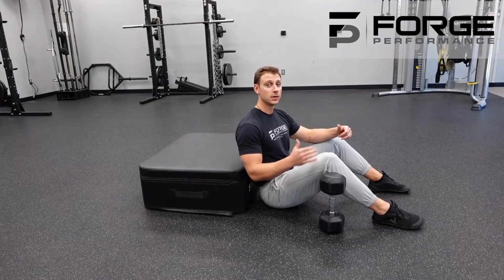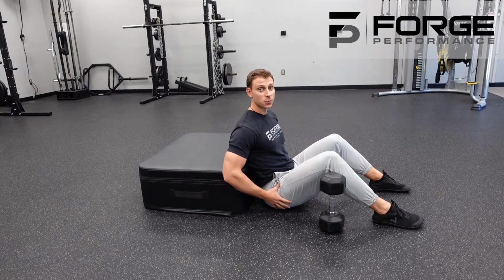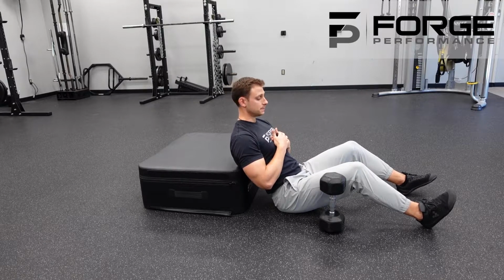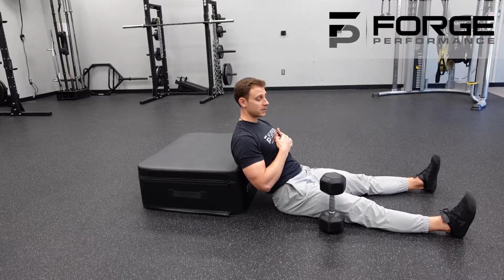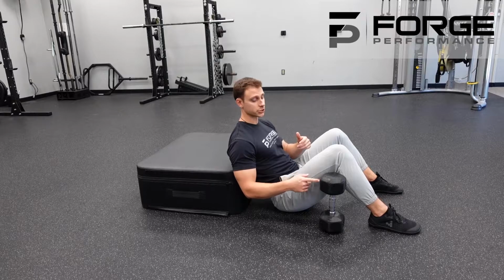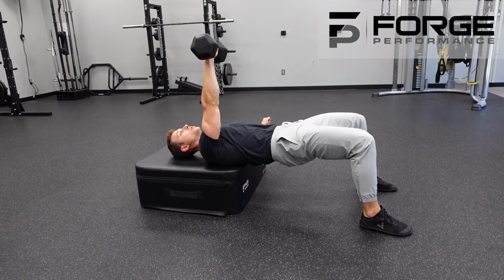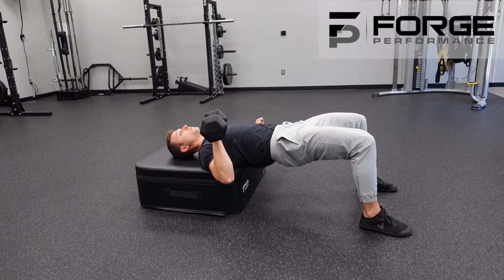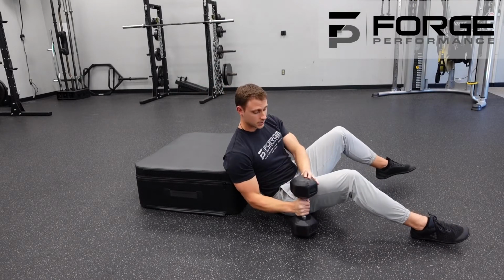Single Arm DB Press from Bridge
The Single Arm DB Press from Hip Bridge is an exercise that trains the unilateral (single side) horizontal pressing pattern from a lying down position, while maintaining activation in the glutes and trunk. This exercise is ideal for individuals who:

- Are looking to prioritize training the rotary stabilizers located in the upper back, core, and hips
- Are looking to further challenge the rotary stabilizers from the Single Arm Cable Press variations

AND

If you want to work with one of our coaches or trainers in person or online, visit our